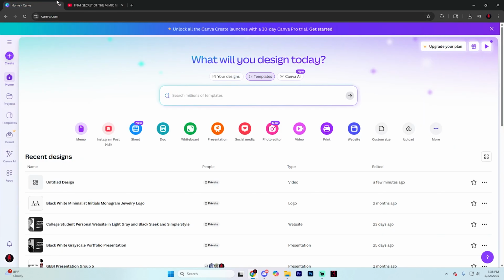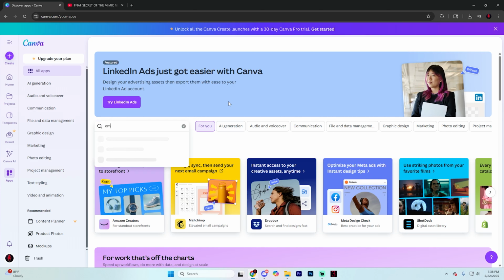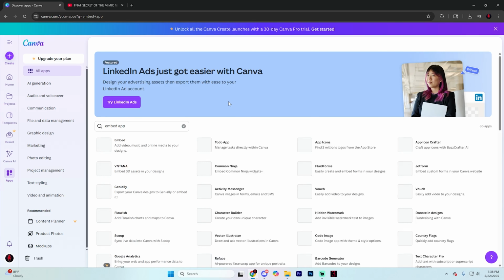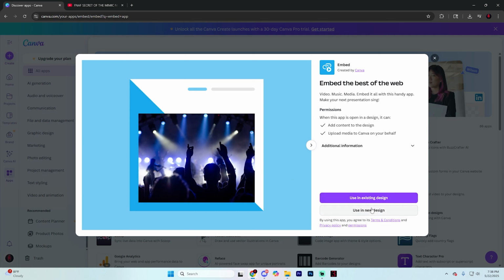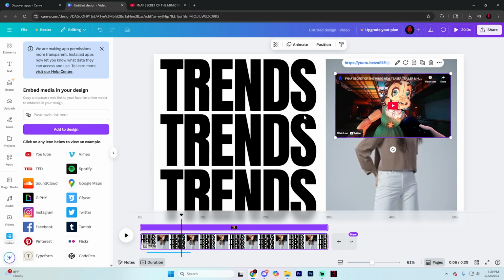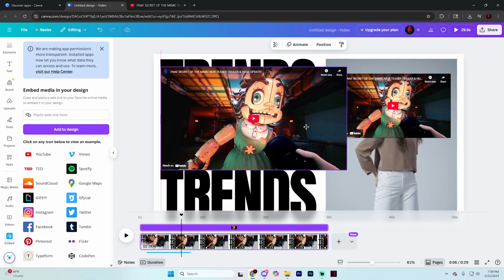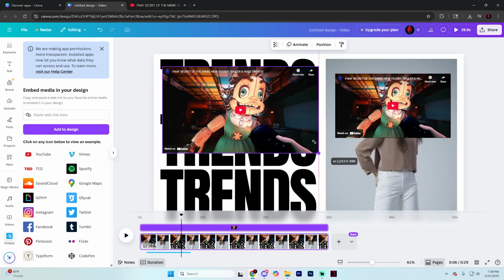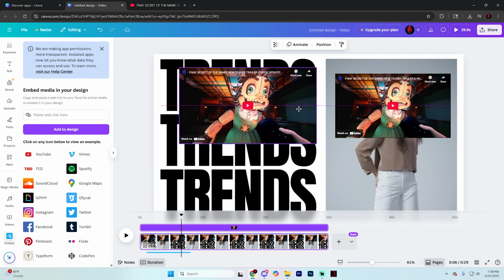How To Add YouTube Video In Canva - Fastest Guide